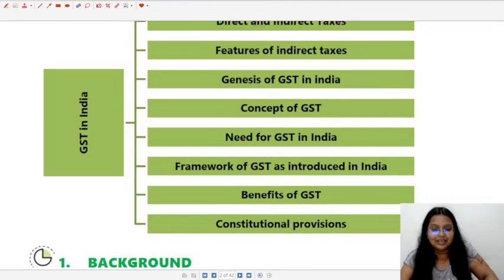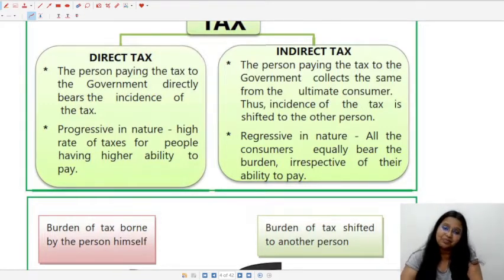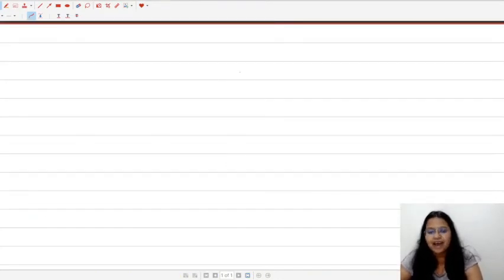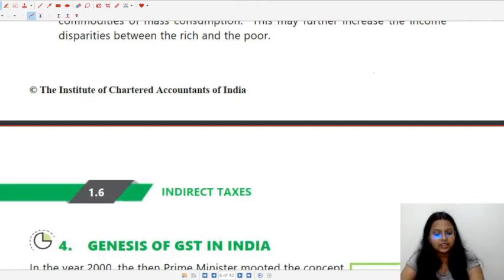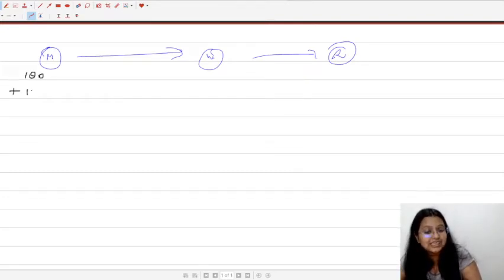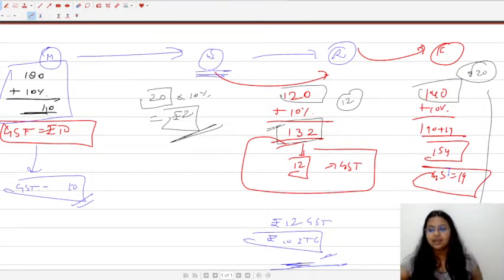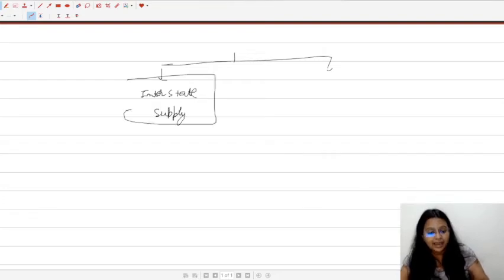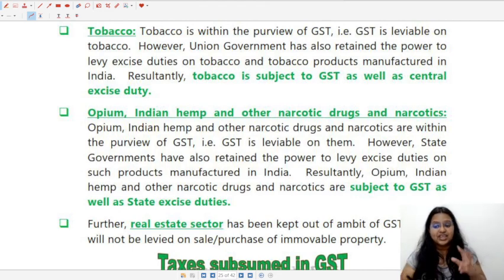CA/CMA Intermediate Marathon Revision of GST in 100 % English (Part 1) | Aayushi Bansal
Lets Revise GST for CA / CMA Intermediate & CS Executive in 100 % English Language. This Video Is applicable For CA/CS / CMA students appearing in Nov 2022 / Dec 2022 attempt respectively.